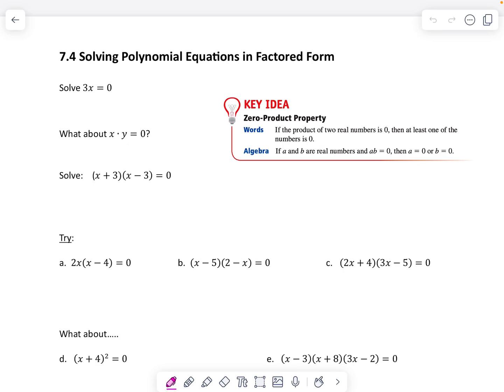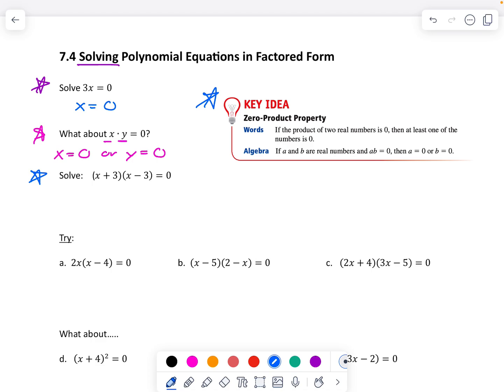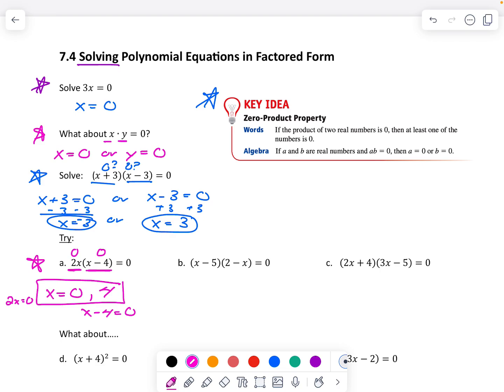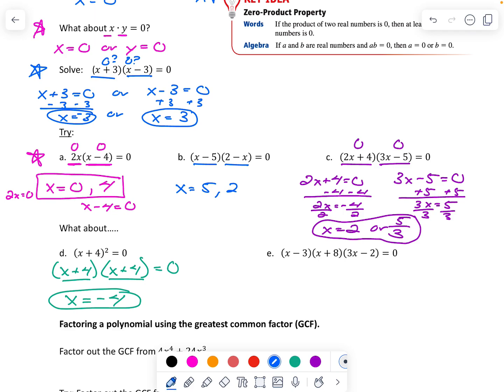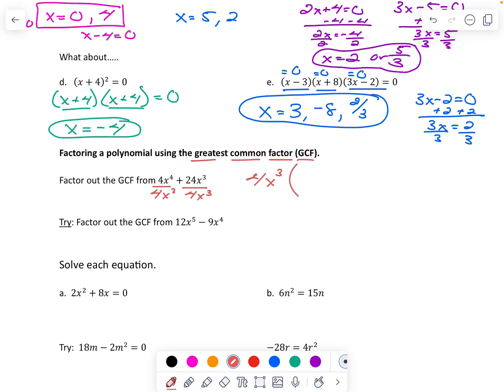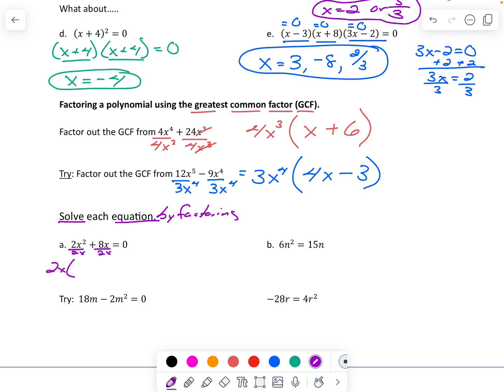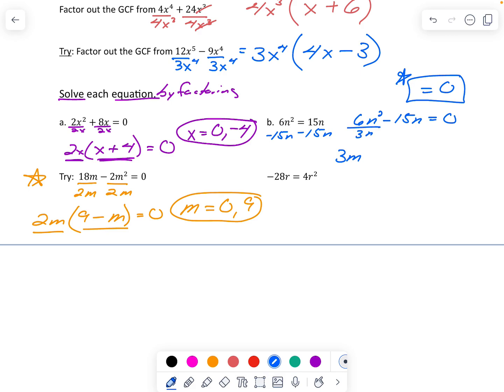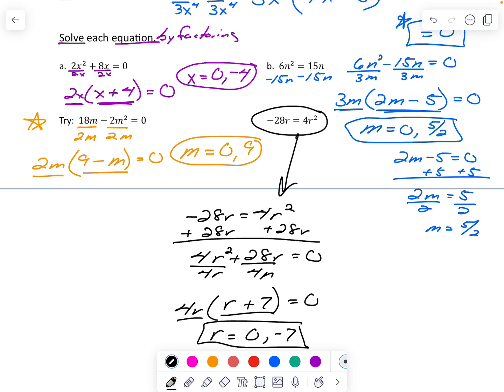Alg 7.4 Notes